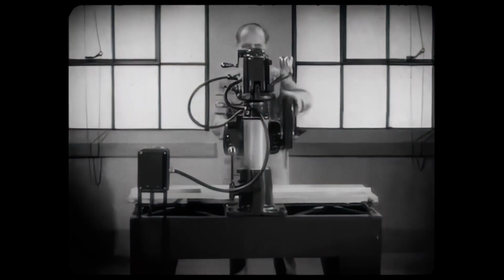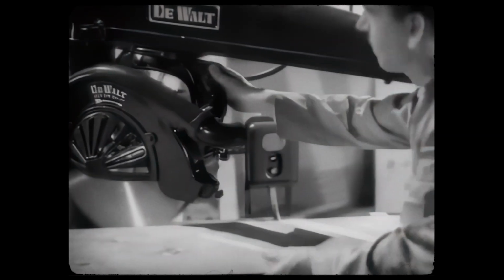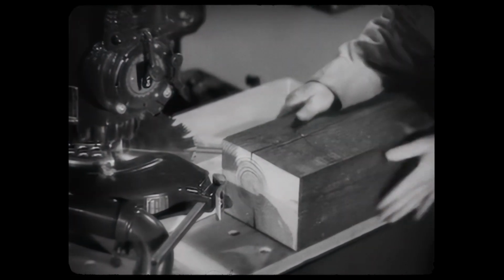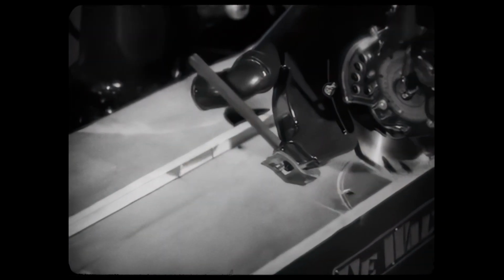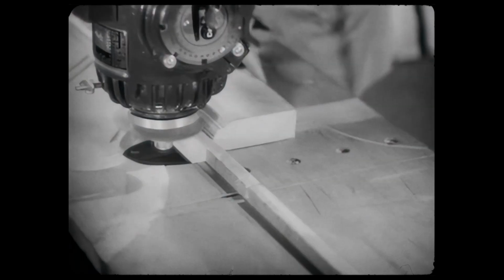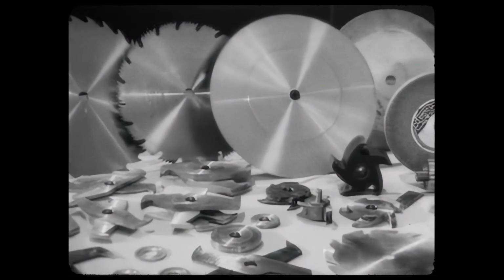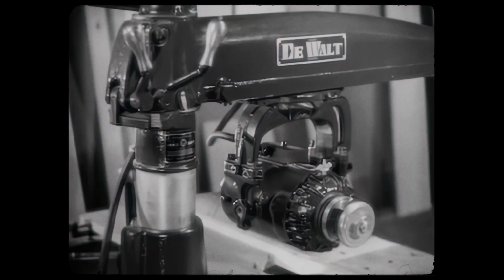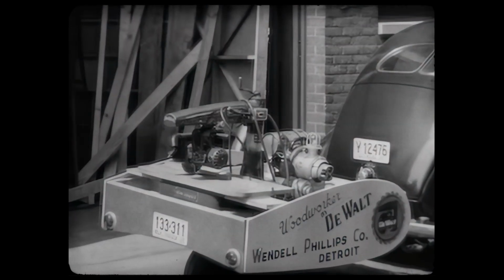DeWalt — A Complete Saw Shop in One Machine (1955)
I always knew something like this surely had to exist — an optimistic, long-form "education-style" film from our finest era in American machinery manufacturing. Just shy of 70 years from its production, I finally stumbled on it, waiting to be rediscovered, in the archives of the Hagley Museum.

Originally produced by the always-wonderful Jam Handy. I've restored and upscaled it (from 320x240, believe it or not) to bring a bit of detail back to the footage. At the end of the video, you'll see a quick before & after comparison.

— David

Original description: "Promotional film for the DeWalt radial arm saw. A narrator describes the machine's innovative design, various radial blades, and safety features, while its numerous woodworking capabilities are demonstrated."